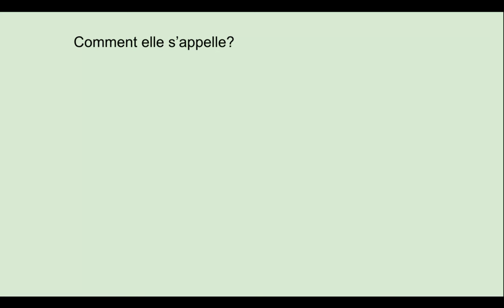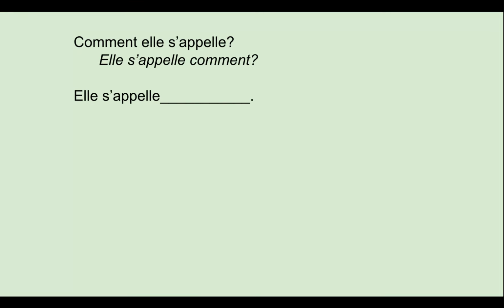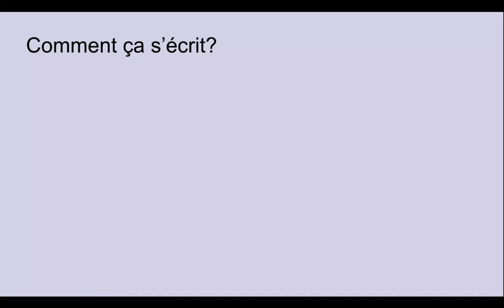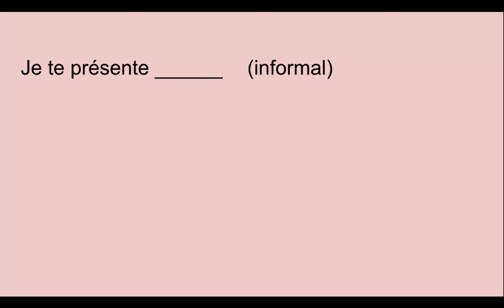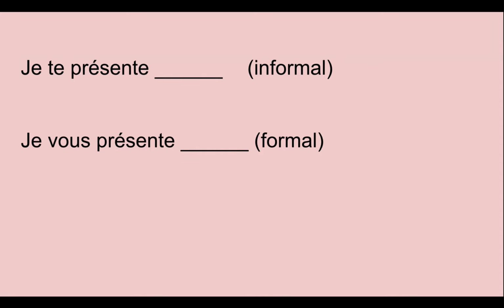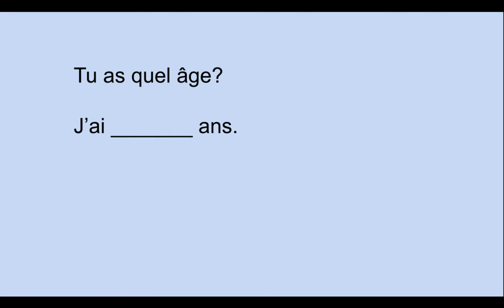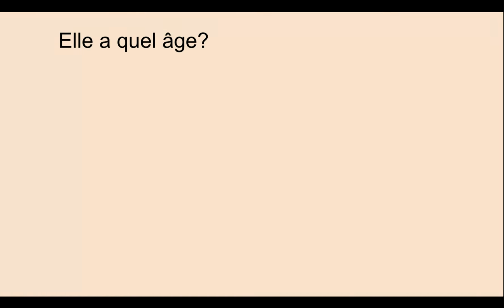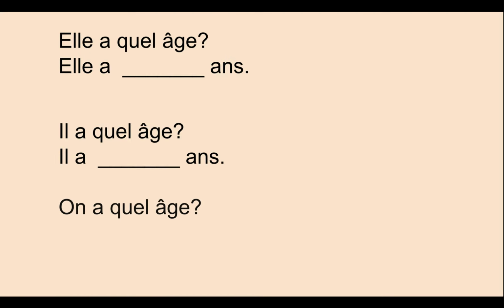Présentation - video lesson - Google Slides